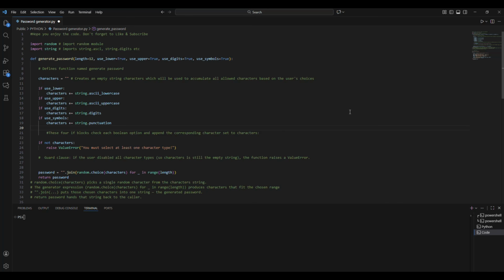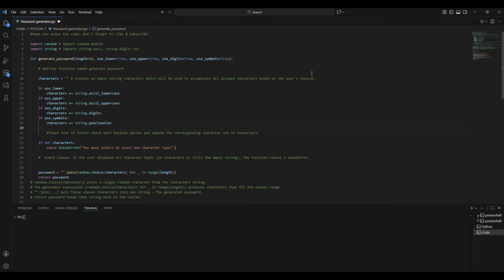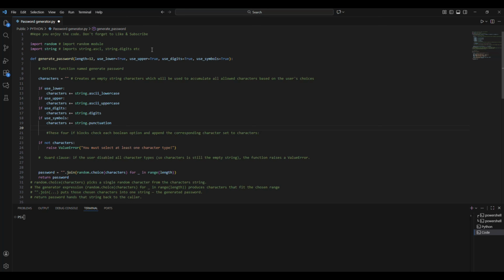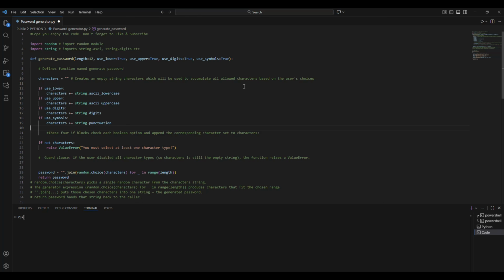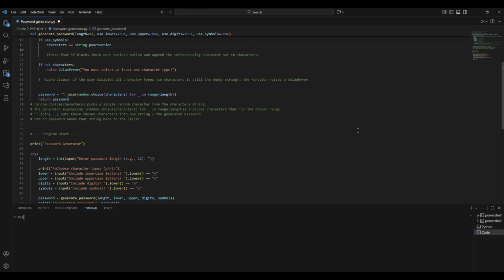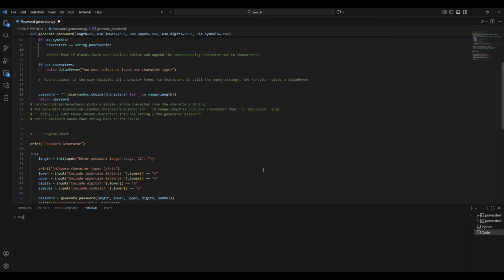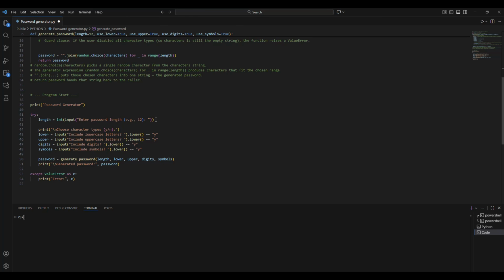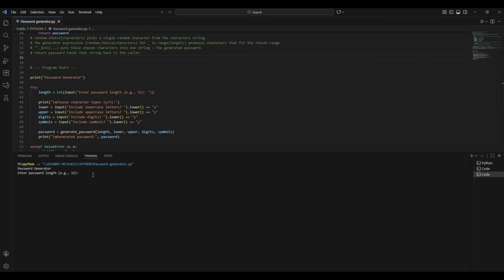Python for Beginners #2 : Let's create a Password generator ( code included )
# import random module
import random

# imports string.asci, string.digits etc
import string

def generate_password(length=12, use_lower=True, use_upper=True, use_digits=True, use_symbols=True):

# Defines function named generate password
characters = "" # Creates an empty string characters which will be used to accumulate all allowed characters based on the user's choices

    if use_lower:
        characters += string.ascii_lowercase
    if use_upper:
        characters += string.ascii_uppercase
    if use_digits:
        characters += string.digits
    if use_symbols:
        characters += string.punctuation

These four if blocks check each boolean option and append the corresponding character set to characters

    if not characters:
        raise ValueError("You must select at least one character type!")

    #  Guard clause: if the user disabled all character types (so characters is still the empty string), the function raises a ValueError.

    password = "".join(random.choice(characters) for _ in range(length))
    return password

# random.choice(characters) picks a single random character from the characters string.
# The generator expression (random.choice(characters) for _ in range(length)) produces characters that fit the chosen range
# "".join(...) puts those chosen characters into one string — the generated password.
# return password hands that string back to the caller.

# --- Program Start ---

print("Password Generator")

try:
    length = int(input("Enter password length (e.g., 12): "))

    print("\nChoose character types (y/n):")
    lower = input("Include lowercase letters? ").lower() == "y"
    upper = input("Include uppercase letters? ").lower() == "y"
    digits = input("Include digits? ").lower() == "y"
    symbols = input("Include symbols? ").lower() == "y"

    password = generate_password(length, lower, upper, digits, symbols)
    print("\nGenerated password:", password)

except ValueError as e:
    print("Error:", e)